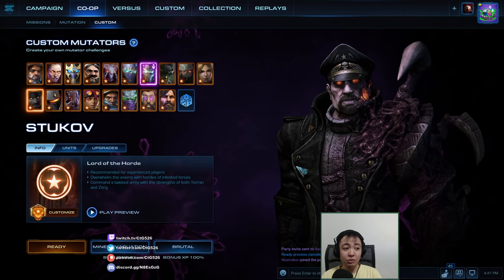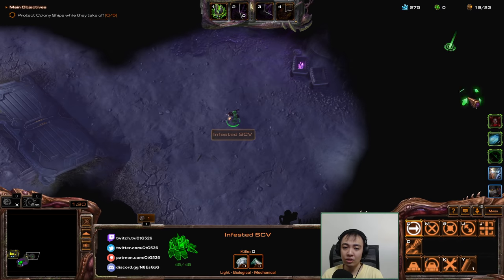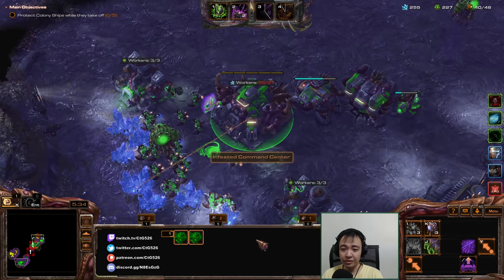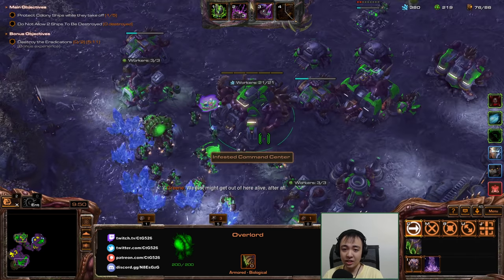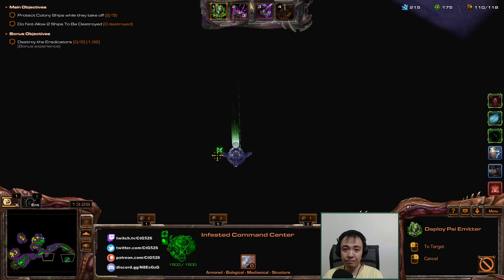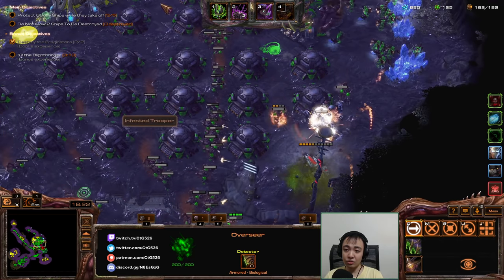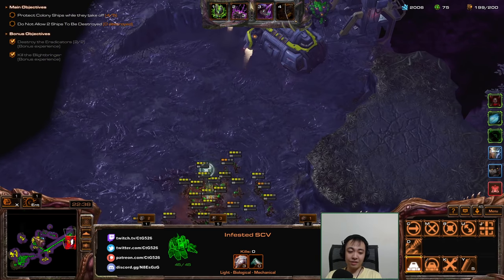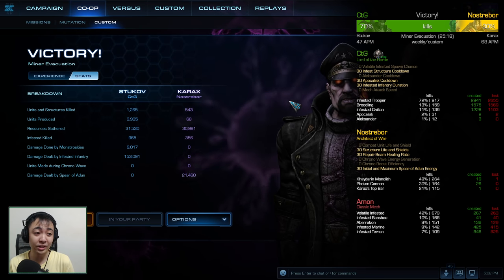I don't even need to play the game to win | Starcraft II: Charnel House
Starcraft II: Co-Op Mutation #292 - Charnel House

Black Death - Some enemy units carry a plague that deals damage over time and spreads to other nearby units. The plague spreads to your units when the enemy unit is killed.
Darkness - Previously explored areas remain blacked out on the minimap while outside of player vision.
Photon Overload - All enemy structures attack nearby hostile units.